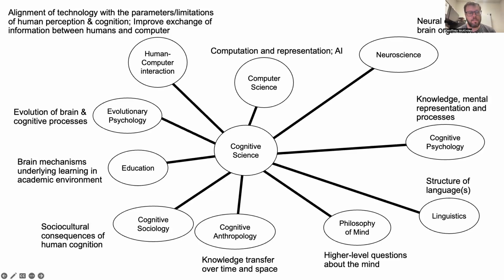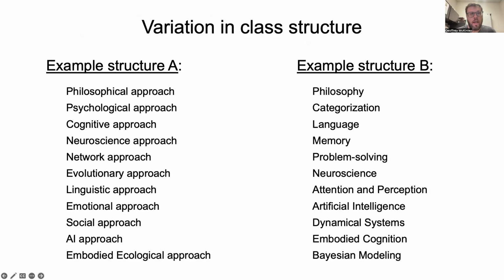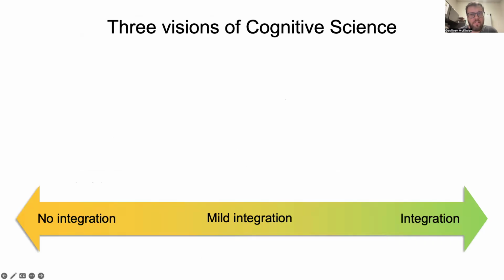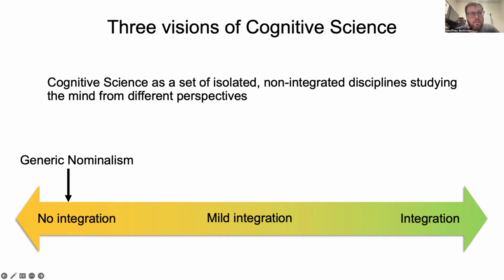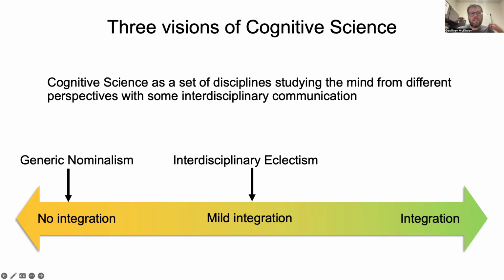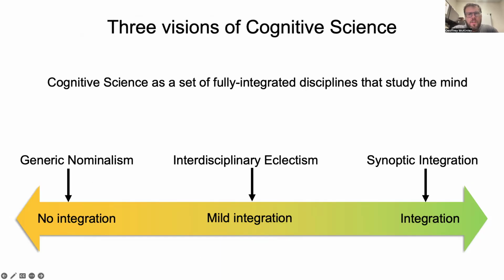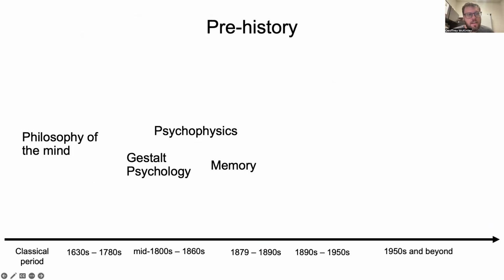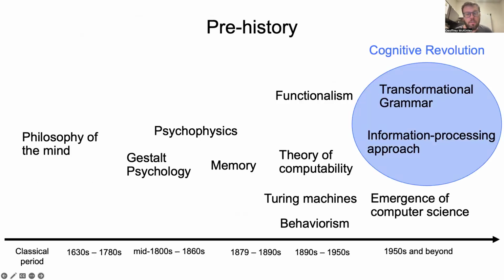Cognitive Science: Lecture 1.2: Class structure